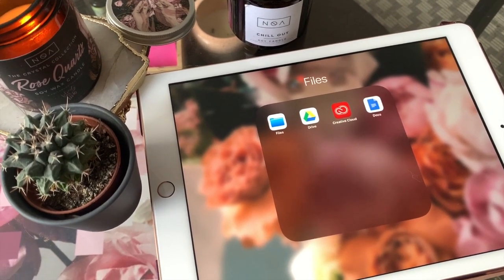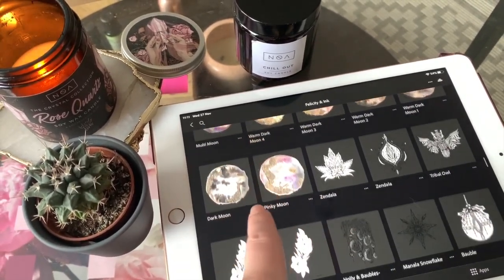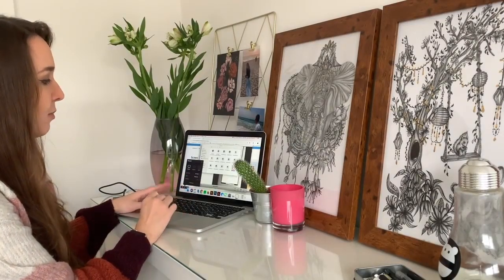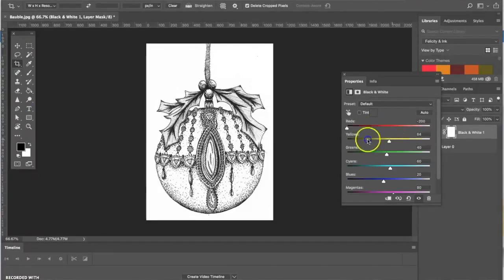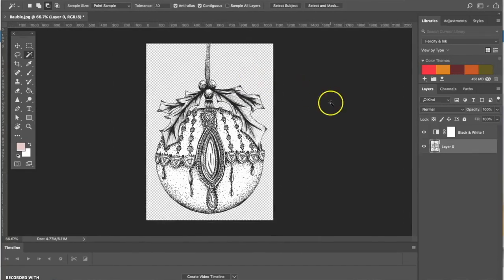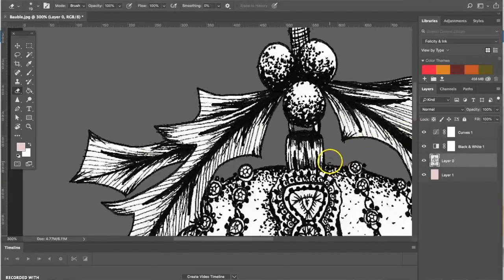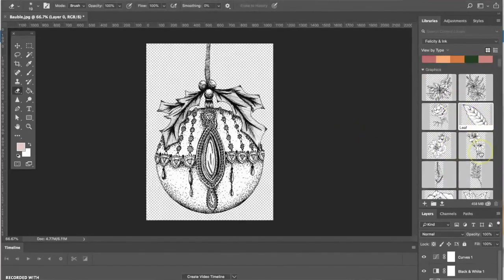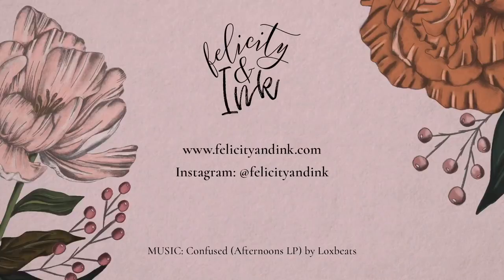How I Turn My Sketchbook Ink Drawings Into Digital PNG Files Using Adobe Photoshop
In this tutorial i'll show you the steps i take to turn my sketchbook drawings into digital files, that can be used in Procreate, Photoshop or any other programme. You can then use these pieces to piece together bigger illustrations, create repeat patterns, anything really!